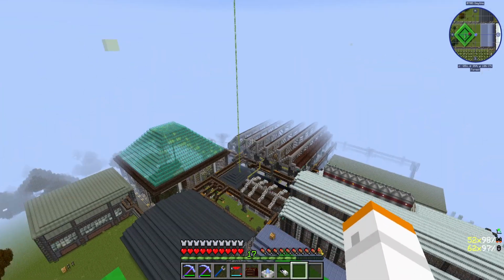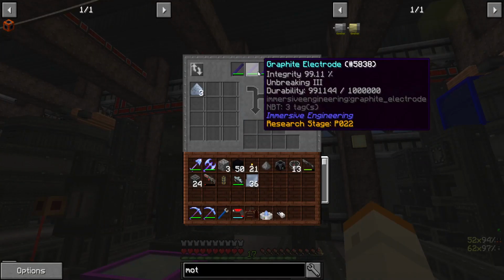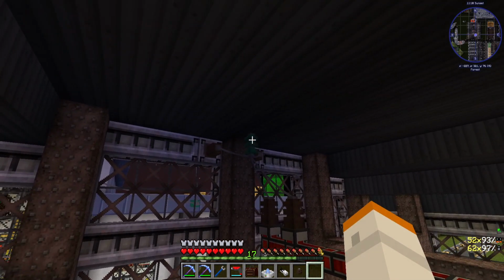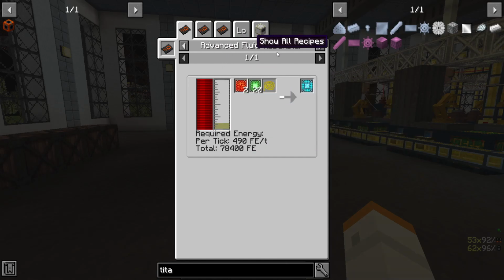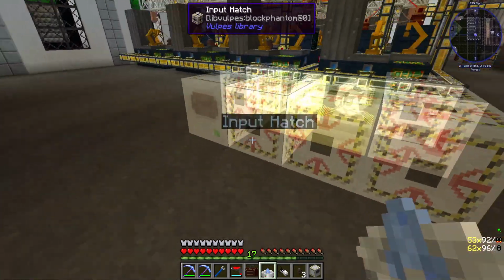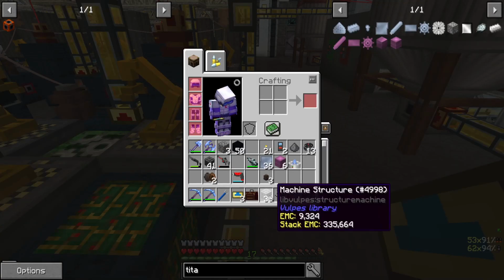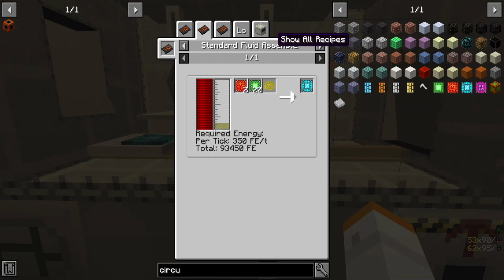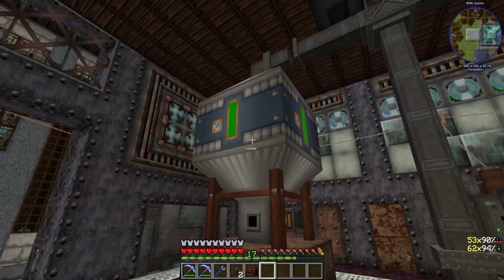Manufactio Titanium Alumide and Precision Assembler EP26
Now that we have some more goodies unlocked, lets go over the Titanium Alumide Process and get a Precision Assembler up and running to make BLue Circuits!

Manufactio is a Minecraft mod pack by Golrith that implements the Factorio game play style and process into Modded Minecraft. It can be found on the Twitch launcher.
Paste Bin info and code on how I got the world to be flat.